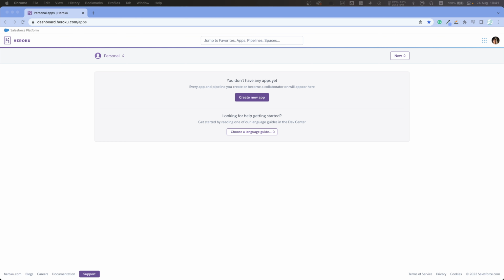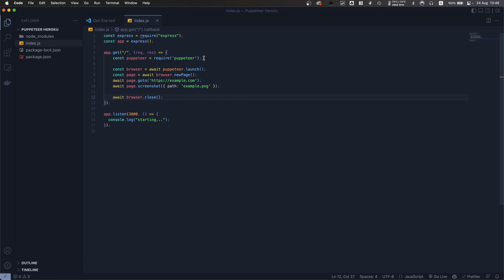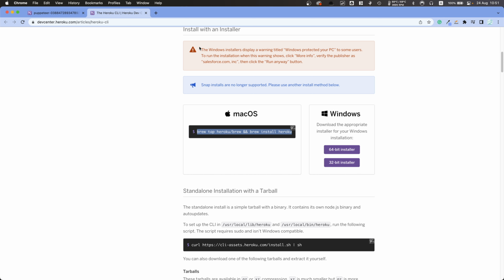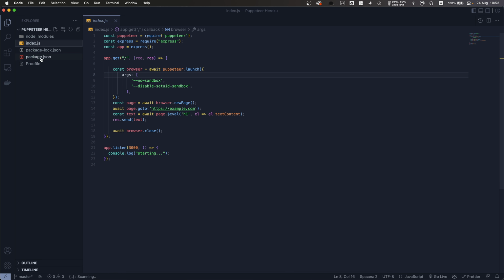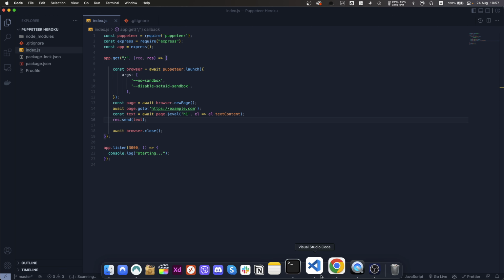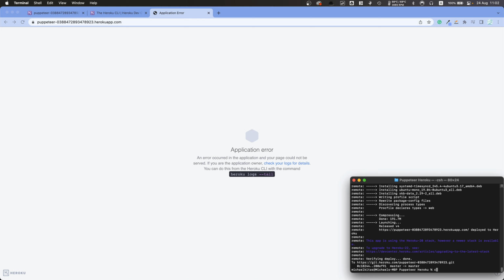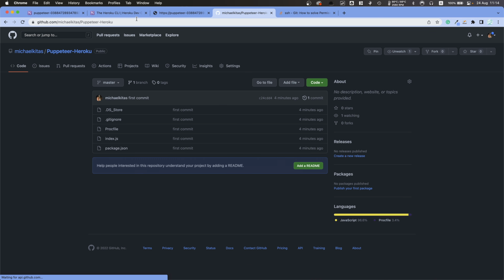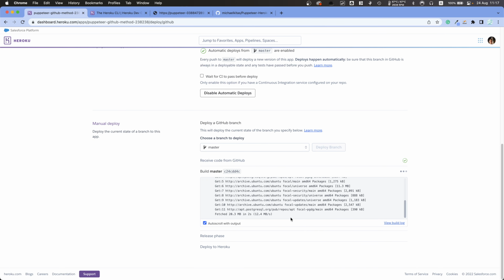How To Deploy Puppeteer Script in Heroku via CLI & GitHub in 2022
💥 Free 2GB Proxy Bonus (Use *Michael* at checkout)

This puppeteer tutorial is designed for beginners to learn how to use the node js puppeteer library to perform web scraping, testing, and creating website bots. Puppeteer is a Node library that provides a high-level API to control Chrome or Chromium over the DevTools Protocol. Puppeteer runs headless by default but can be configured to run full (non-headless) Chrome or Chromium.

HEROKU BUILDPACKS
$ heroku buildpacks:clear
$ heroku buildpacks:add --index 1 heroku/nodejs

Bitcoin Wallet: bc1q05j8gcnq4mzvgj603cxdc8xxck4jgnu2ljsrt4
Ethereum Wallet: 0x5e7BD4f473f153d400b39D593A55D68Ce80F8a2e

Intro (0:00)
Setup Puppeteer Script (1:27)
Heroku CLI Deployment (4:30)
GitHub Deployment (14:19)